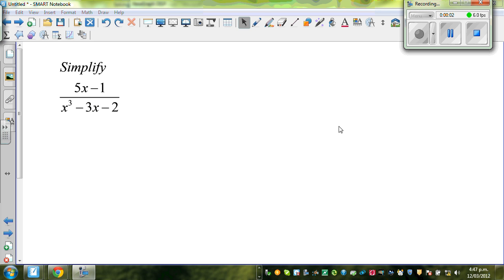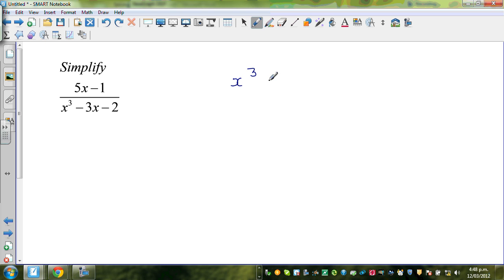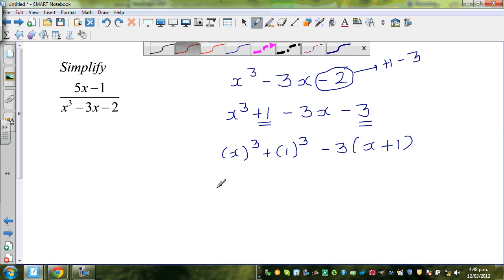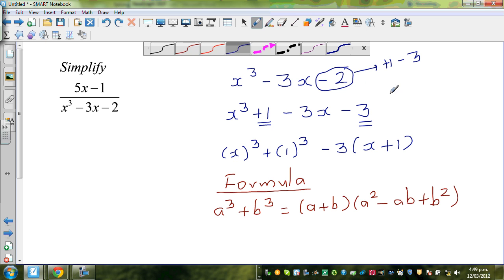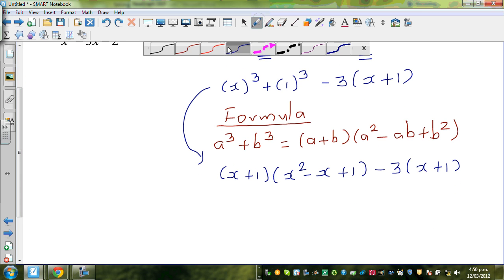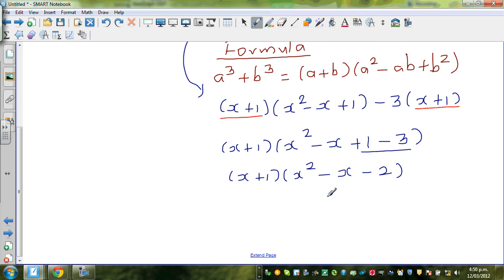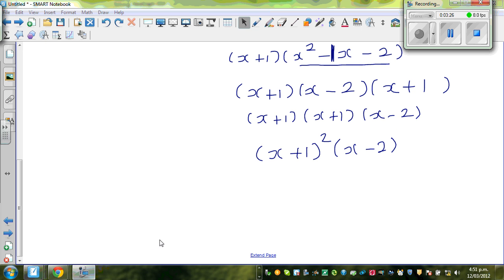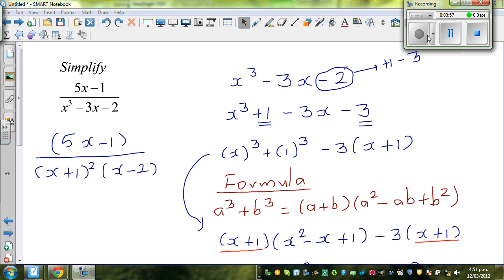Simplifying algebraic expression (5x-1) over (x^3-3x-2)